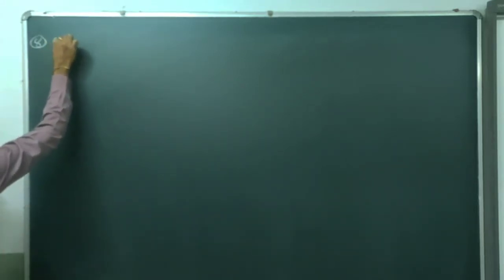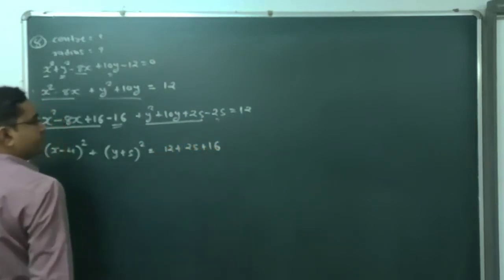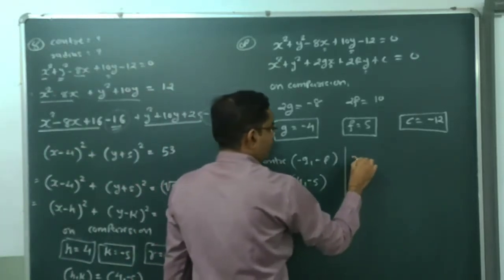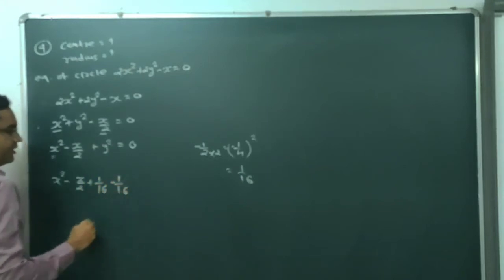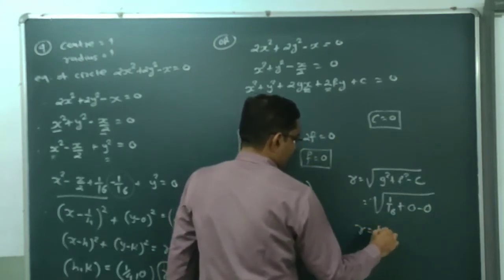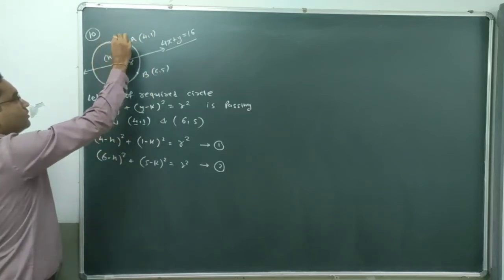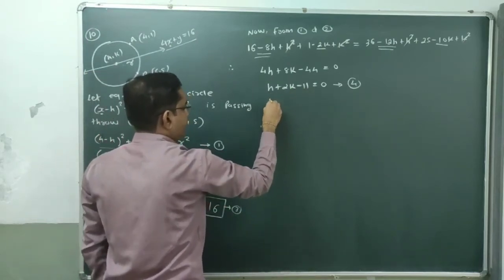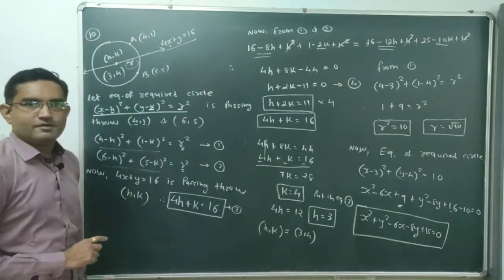STD 11 // Maths // Ch 11 Conic Sections // Exercise 11.1 Part 2